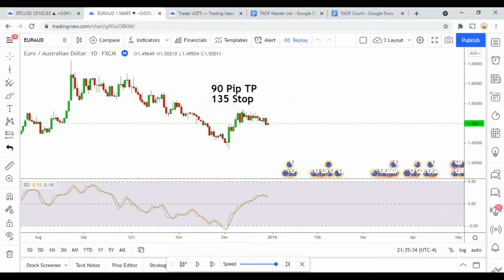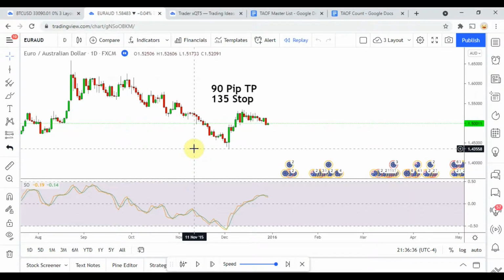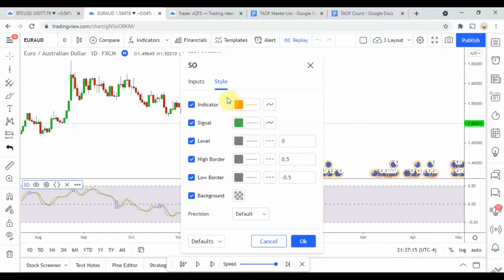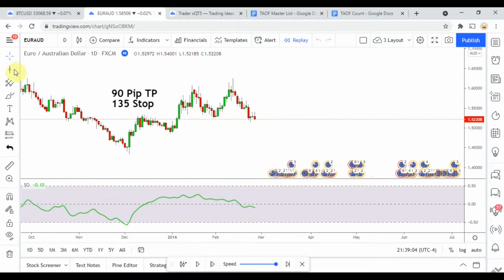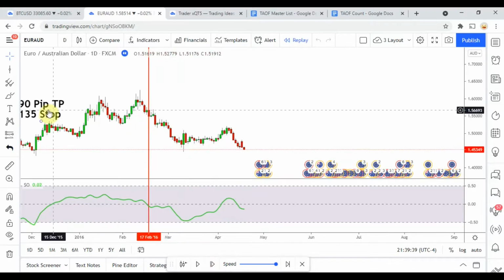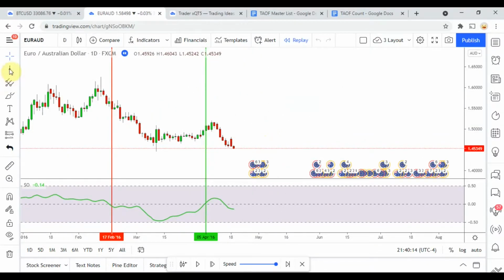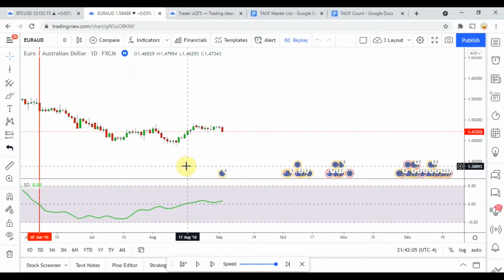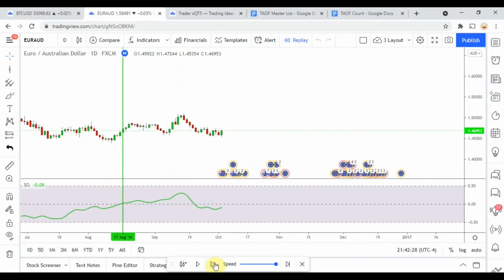Swing Trading Indicators | Strength Oscillator Indicator Testing